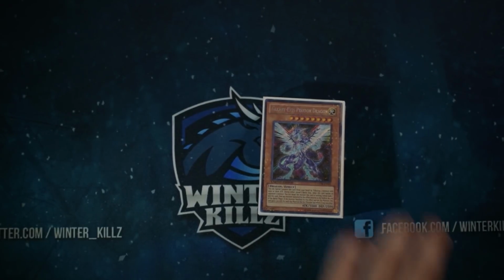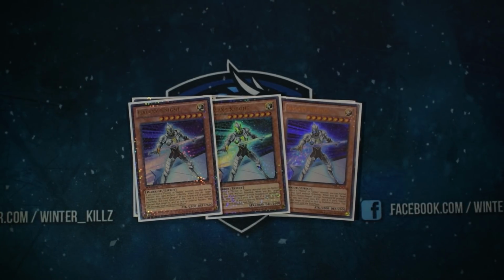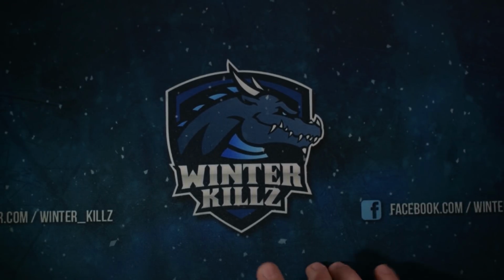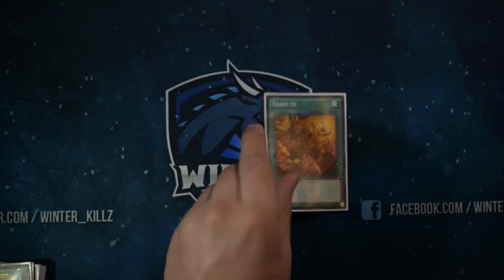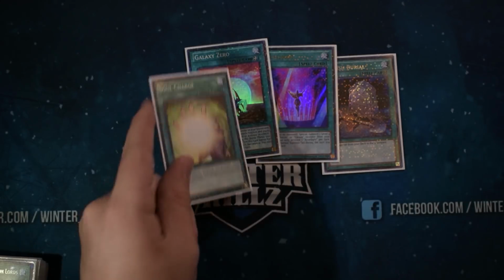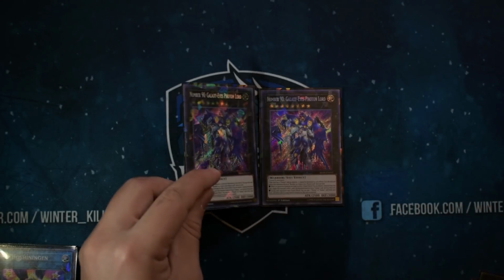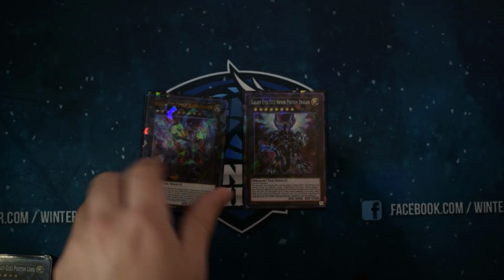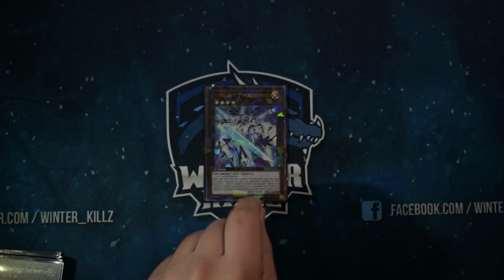Yu-Gi-Oh! Updated Photon Galaxy Deck Profile - Post CYHO (August 2018)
This variant is 100% TCG legal!